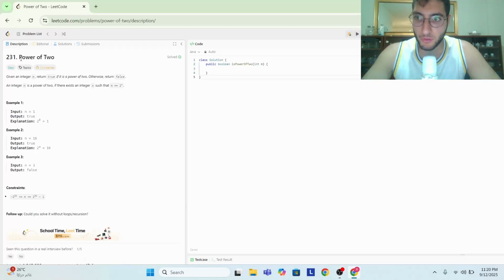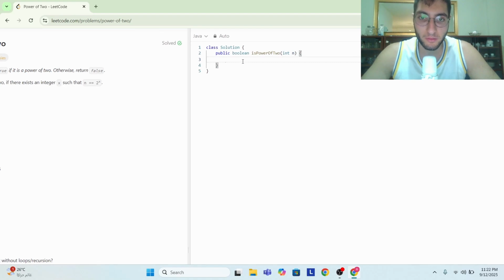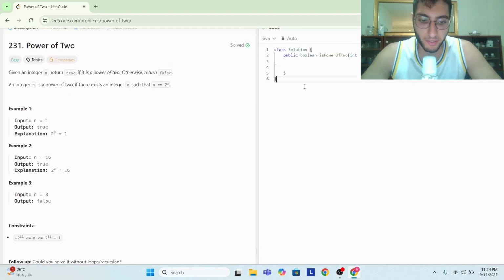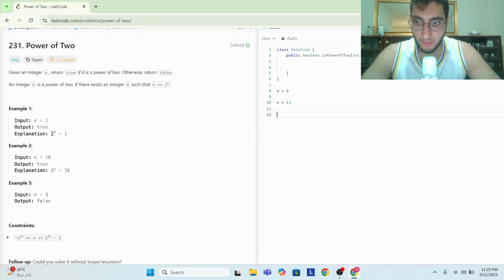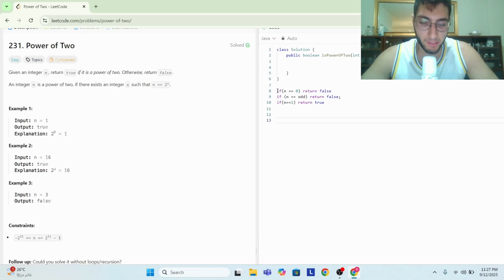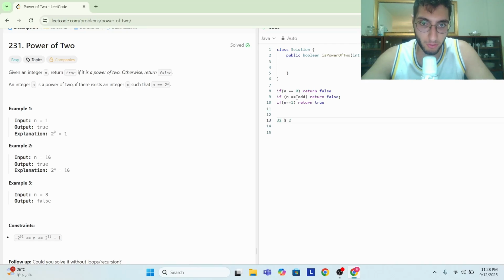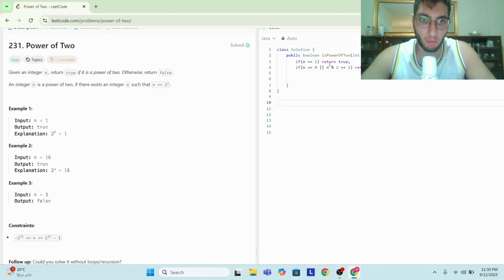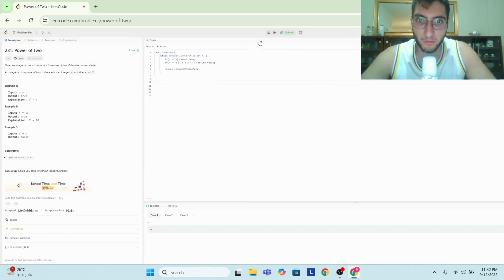Power of Two (Introduction to Recursion) - LeetCode 231 | JAVA